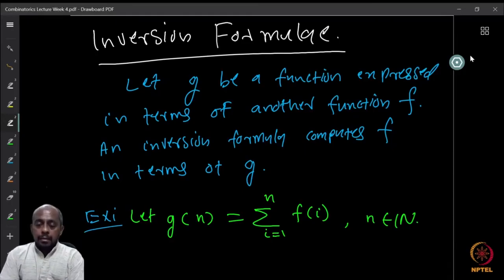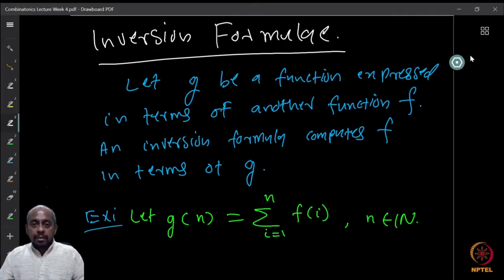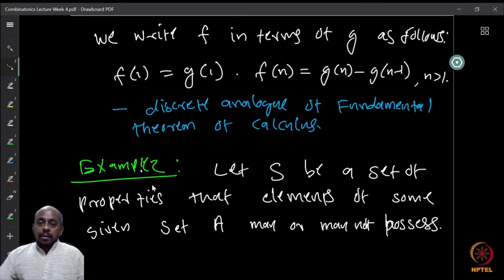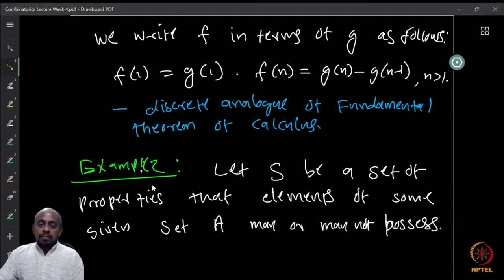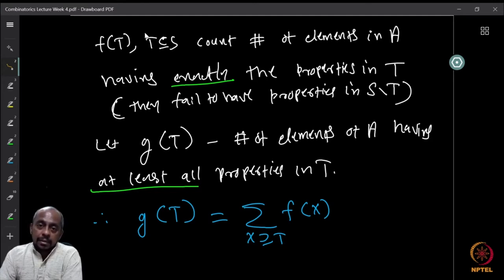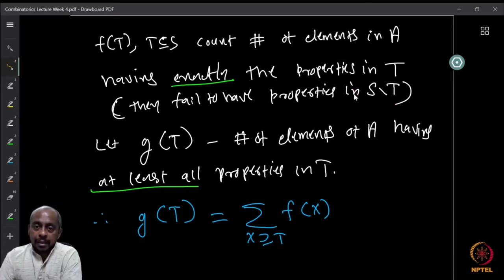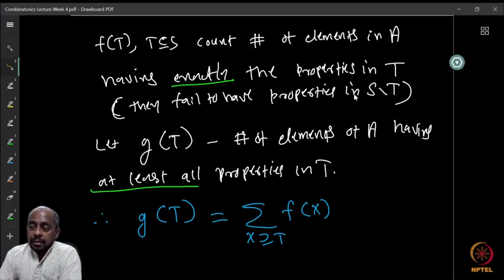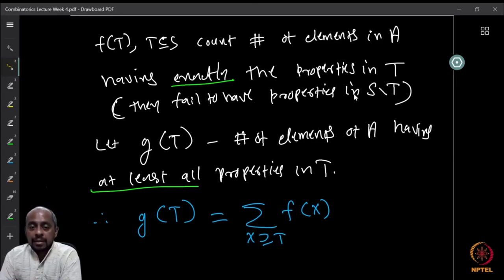Inclusion exclusion: Linear algebra view